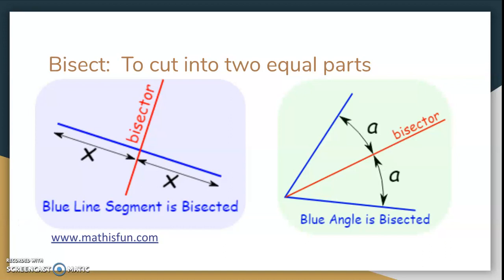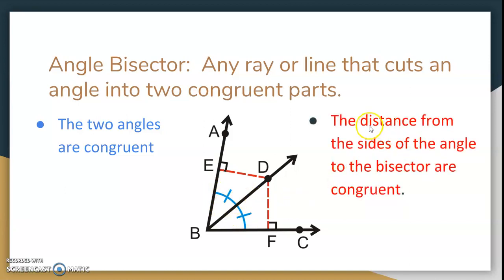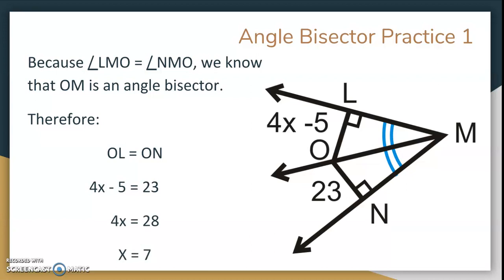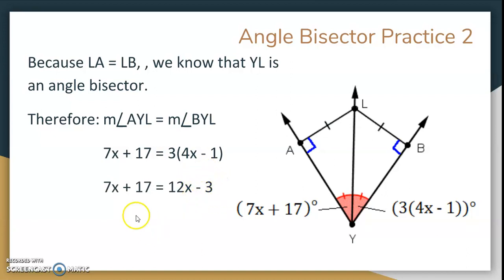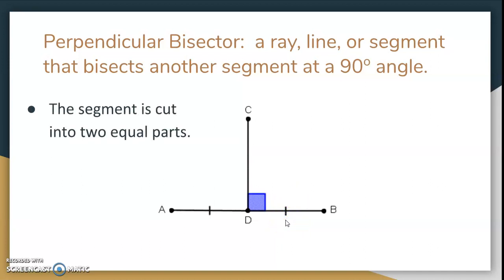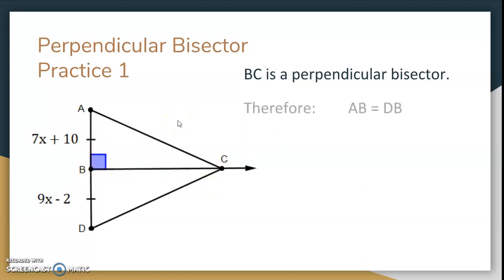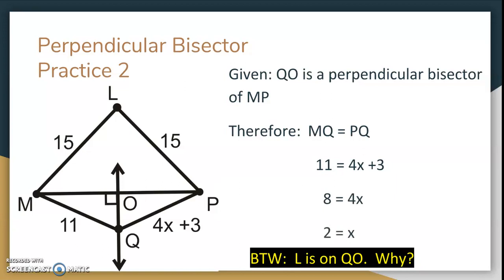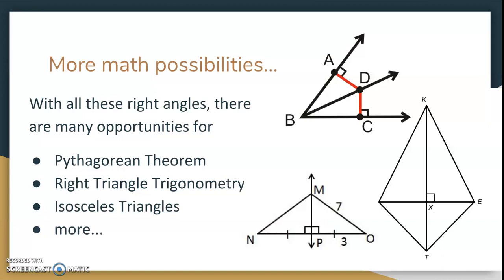perpendicular and angle bisectors